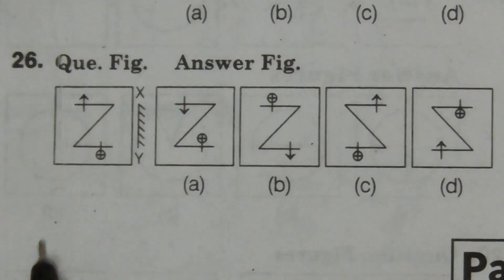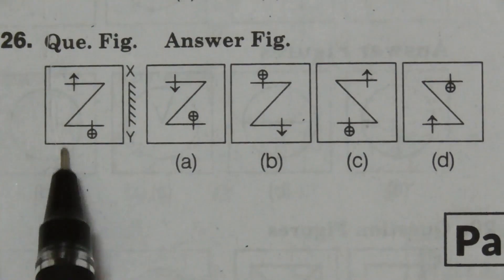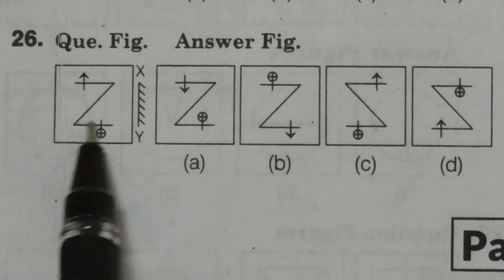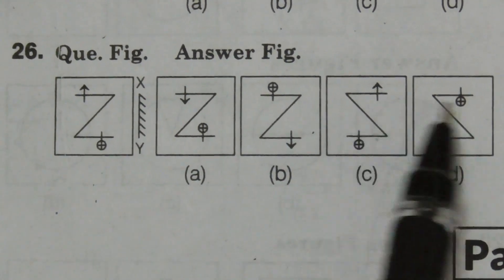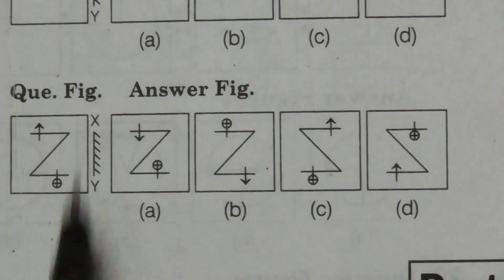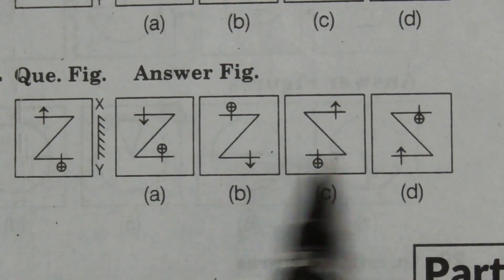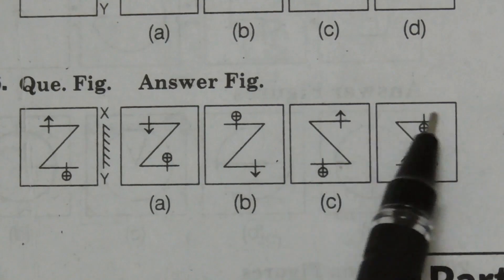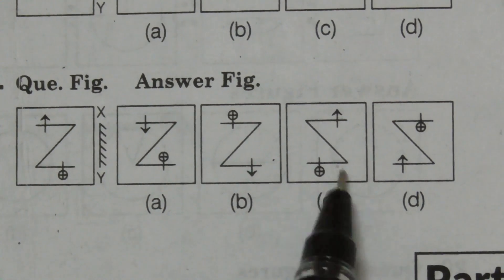Navodaya | Mental ability - 2019 PART VII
Hi All,

In this video I have explained how to solve mirror image questions of Navodaya mental ability test (2019 paper, Part 7).

Regards,
Dr. Roopashree H R